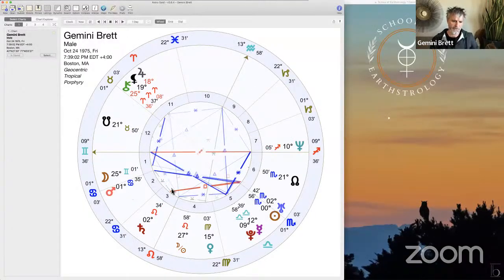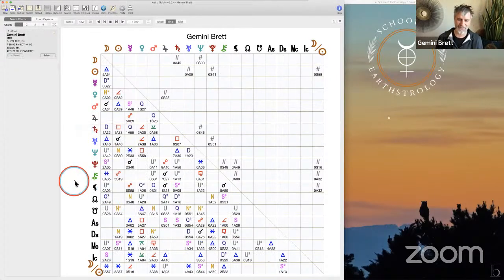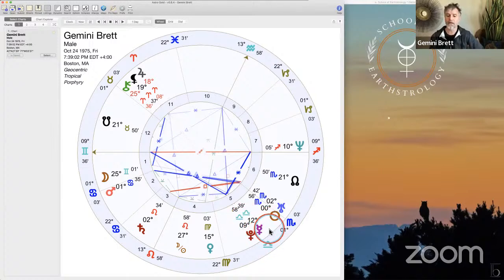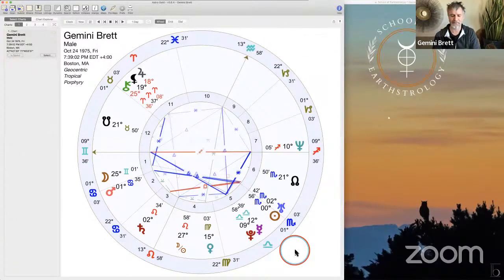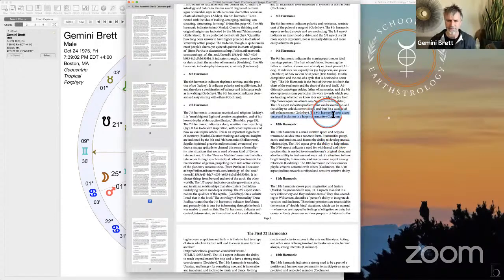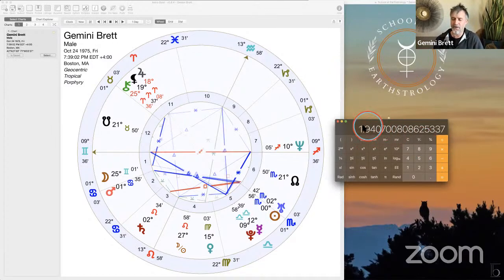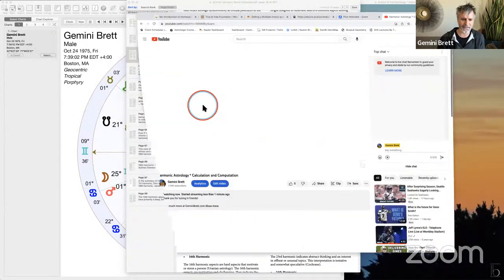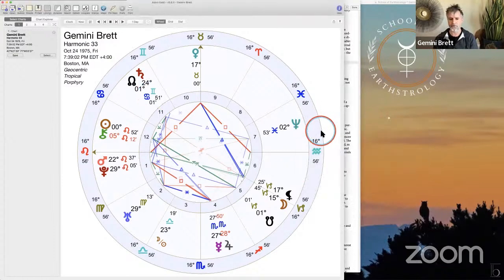Harmonic Astrology * Calculation and Contemplation